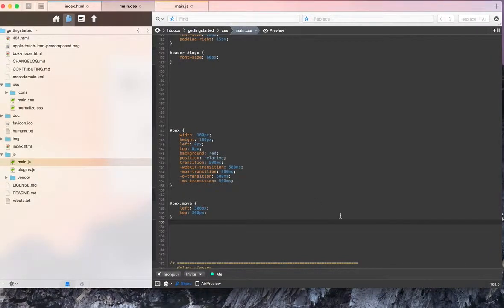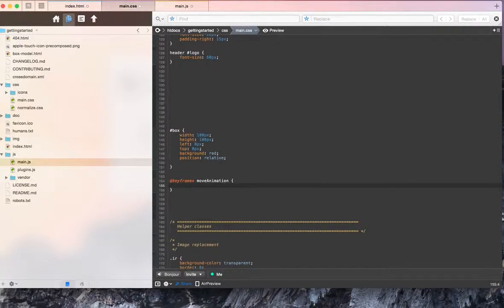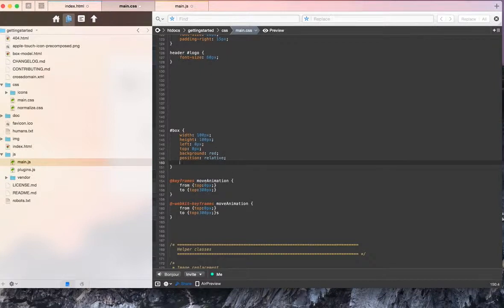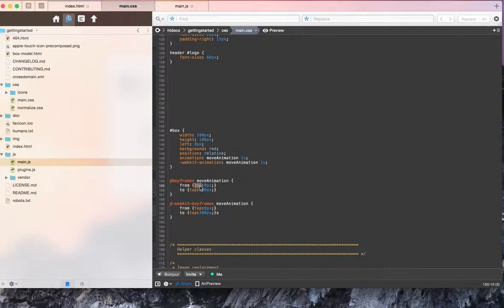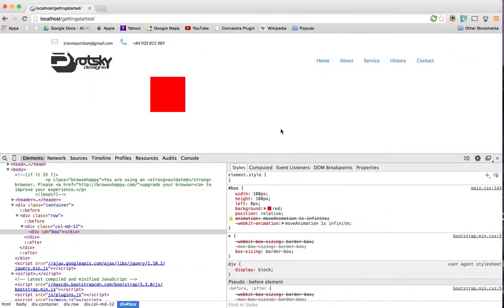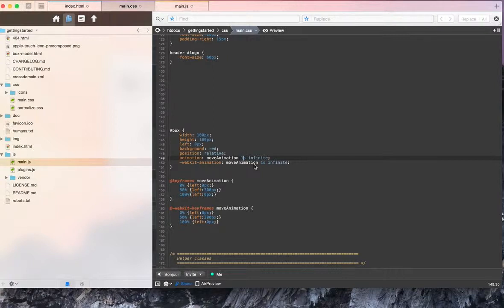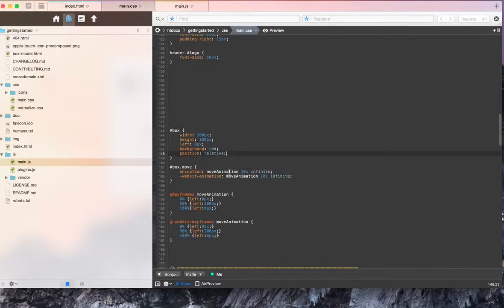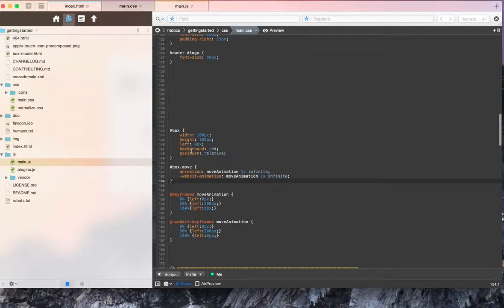CSS3 Animation using Keyframes Tutorial